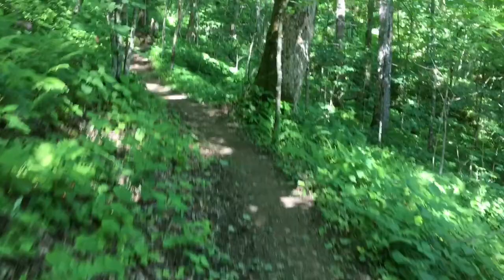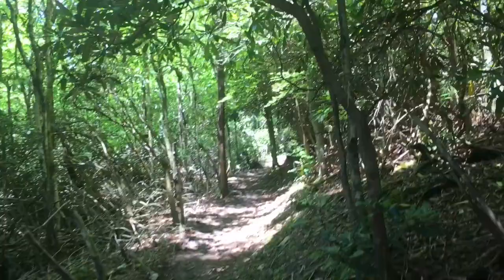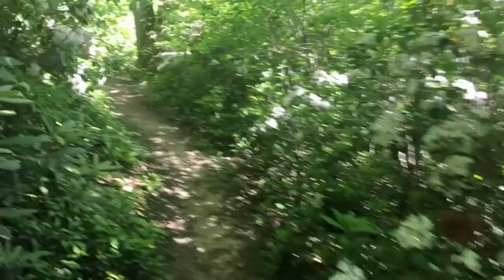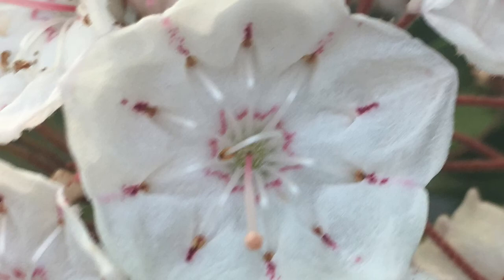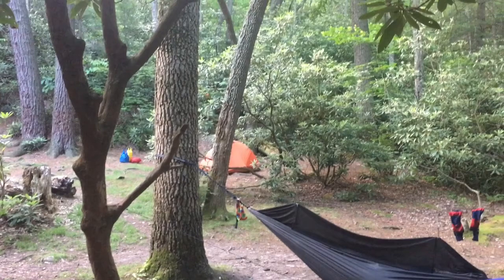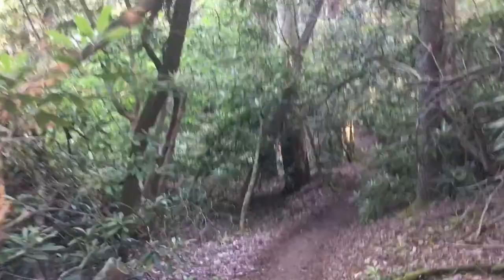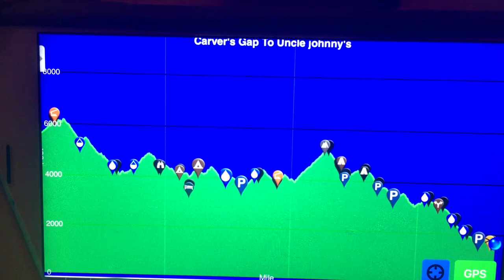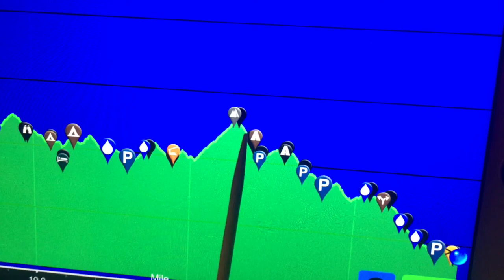Carver's Gap - Uncle Johnny's pt 2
Day 3&4 of 36.2 mile hike of Appalachian Trail between Carvers Gap and Erwin, TN